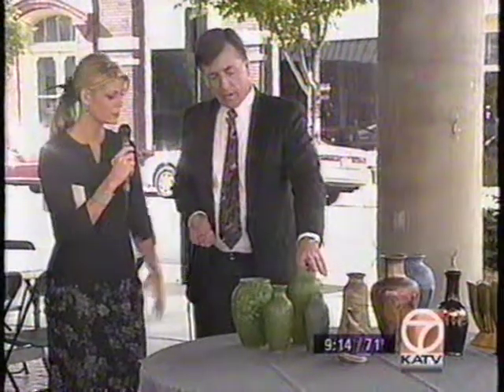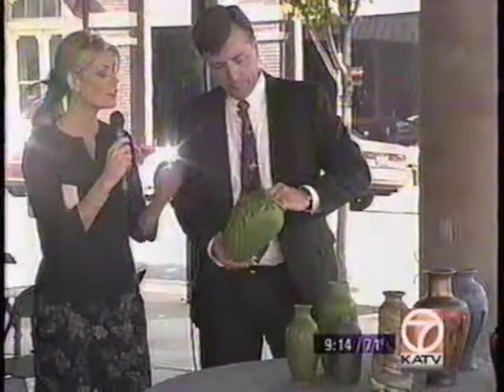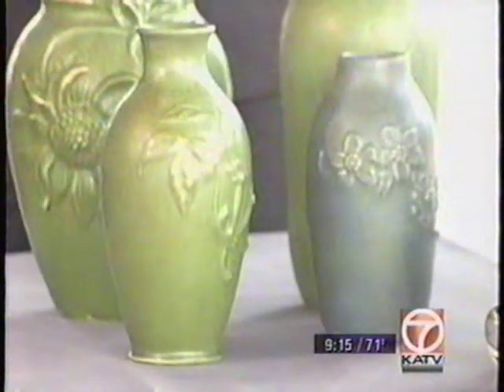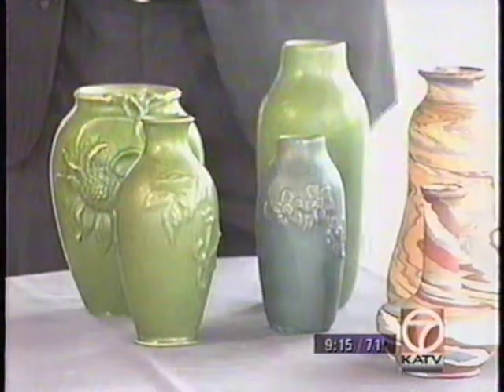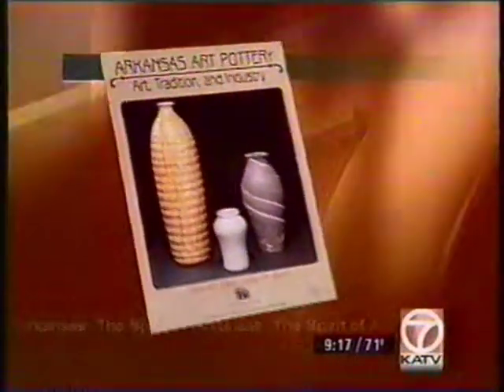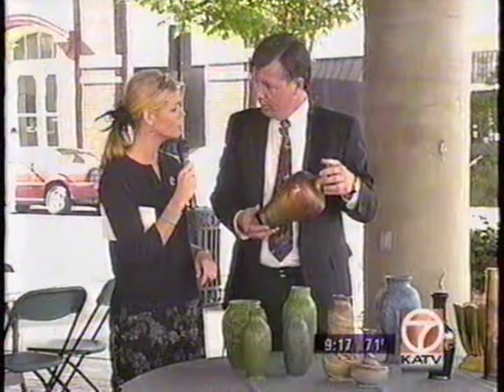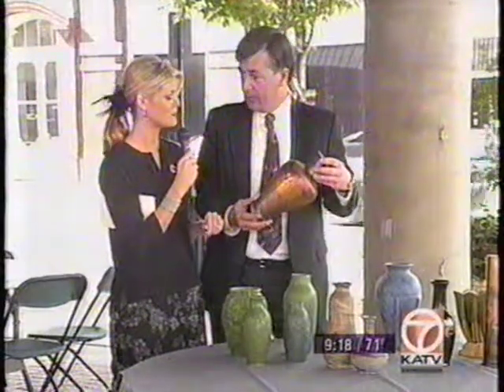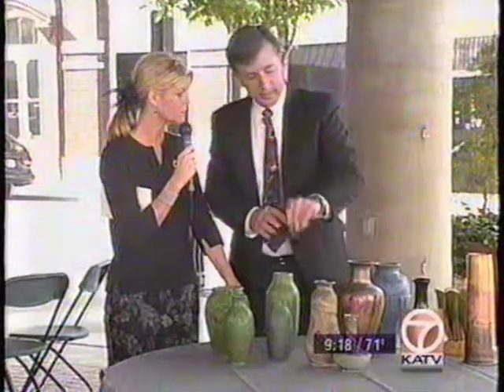David E. Gifford, "Good Morning Ark." Arkansas pottery, 2000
David Edwin Gifford on "Good Morning Arkansas" talking about Arkansas pottery, 2000.